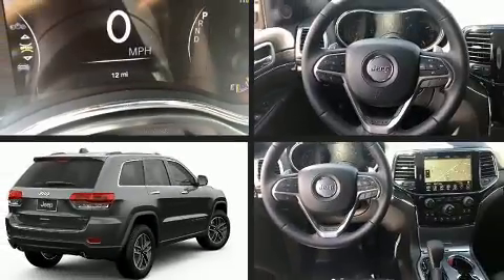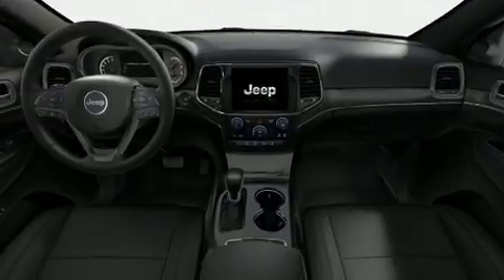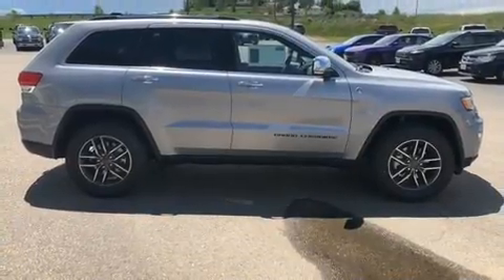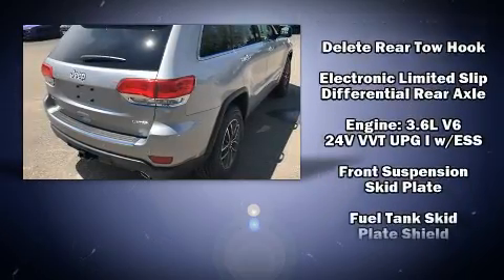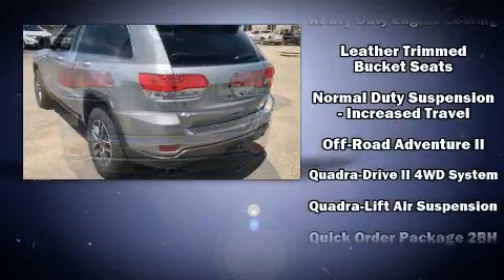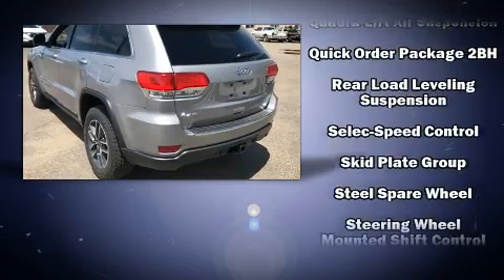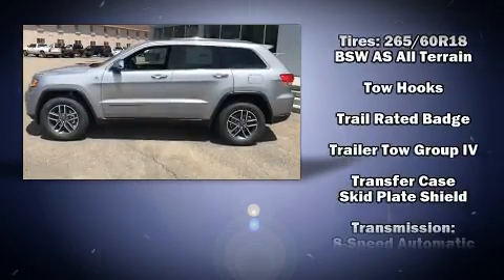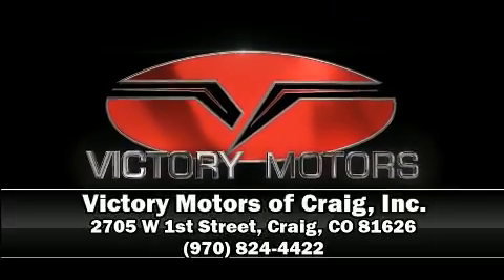2019 Jeep Grand Cherokee LIMITED 4X4 in Craig, CO 81626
Come test drive this 2019 Jeep Grand Cherokee. Top features include power front seats, 1-touch window functionality, a built-in garage door transmitter, a power rear cargo door, skid plates, blind spot sensor, a trailer hitch, and a split folding rear seat. Features such as automatic climate control and leather upholstery prove that economical transportation does not need to be sparsely equipped. Jeep ensures the safety and security of its passengers with equipment such as: dual front impact airbags, head curtain airbags, traction control, brake assist, anti-whiplash front head restraints, a panic alarm, an emergency communication system, and 4 wheel disc brakes with ABS. Safety and maximum capability are assured via self leveling rear suspension, which maintains optimal driving geometry. We pride ourselves on providing excellent customer service. Stop by our dealership or give us a call for more information.